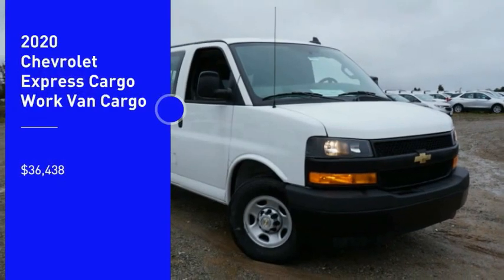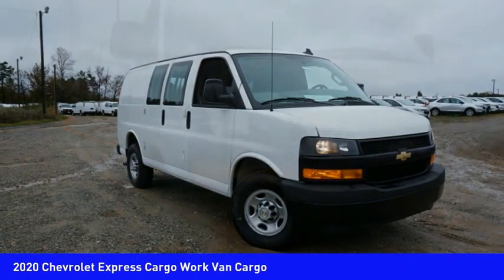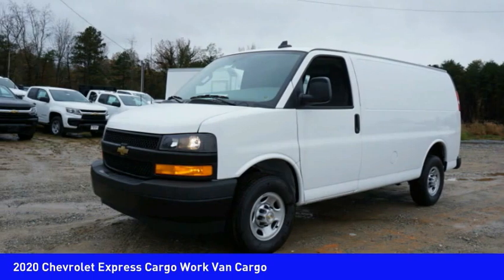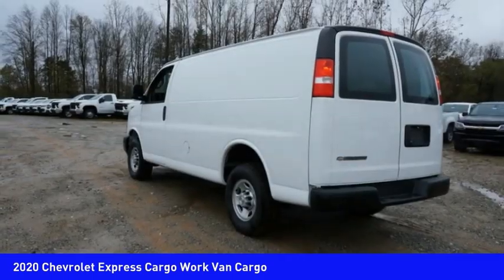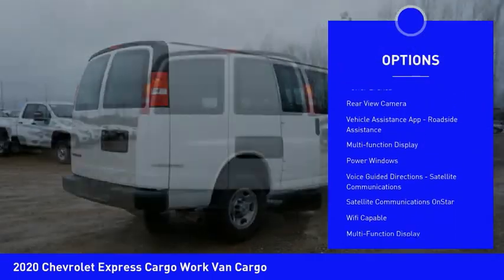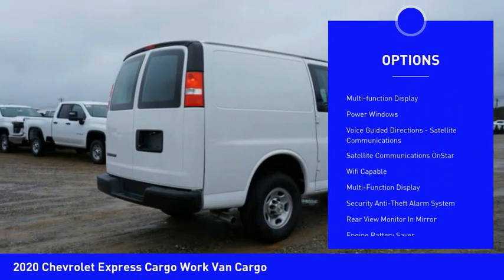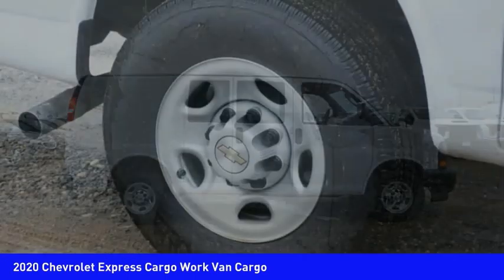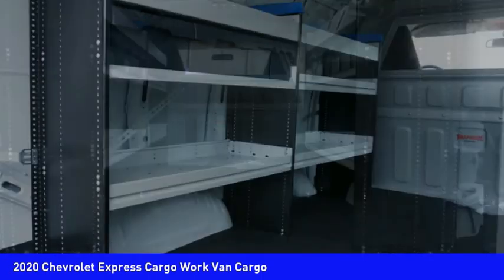2020 Chevrolet Express Cargo Mooresville NC TR79439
2020 Chevrolet Express Cargo Work Van Cargo